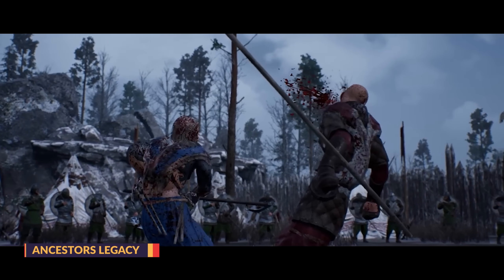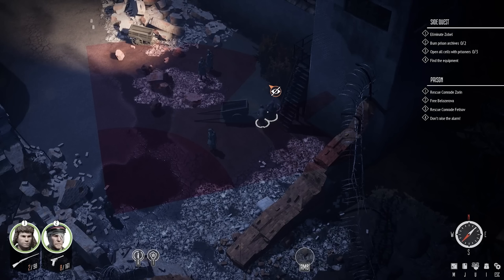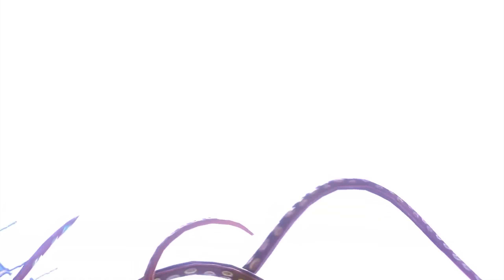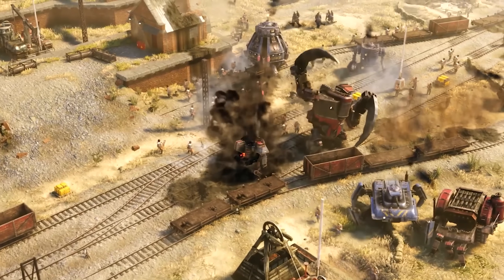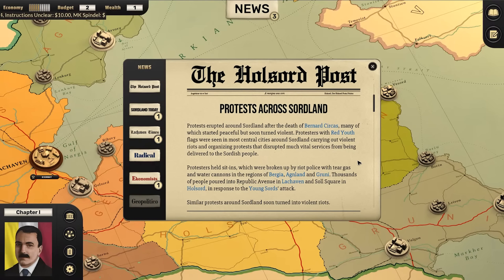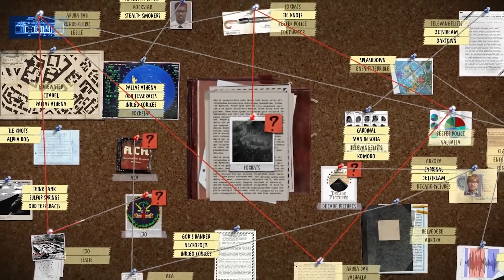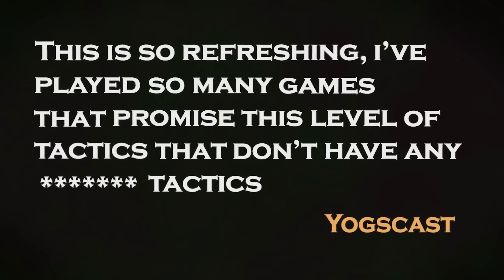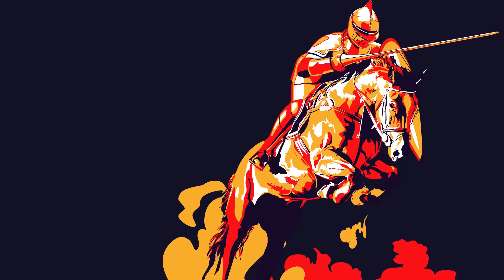STEAM SUMMER SALE 2023 - 10 UNDER $10 | Best Strategy, Sim & Management Games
The 2023 Steam Summer Sale is full of some amazing deals, and in today's video, we're going to take a look at 10 great games available for less than or just around $10. As always our focus is on strategy, tactics, sim, and management type games, and you should find a variety of options across those genres in this video.

00:00 - Intro
00:19 - Ancestors Legacy
01:46 - Partisans 1941
03:24 - Pathfinder: Wrath of the Righteous
04:59 - Blood Bowl 2
06:43 - Iron Harvest
07:59 - Planet Zoo
09:42 - Suzerain
11:18 - Phantom Doctrine
13:11 - Warhammer 40K: Mechanicus
15:06 - Battlefleet Gothic Armada 2
16:48 - Outro